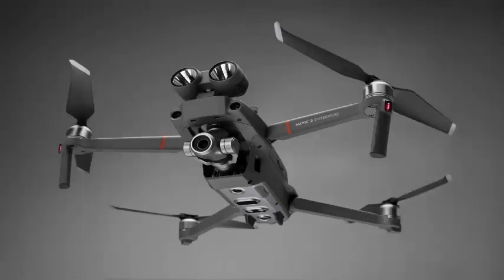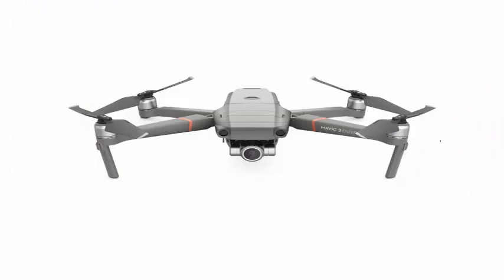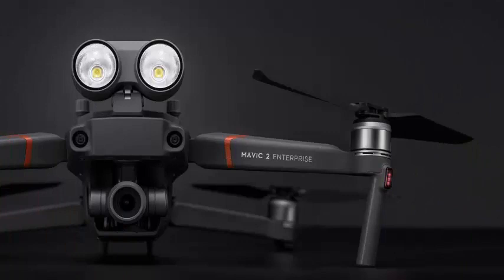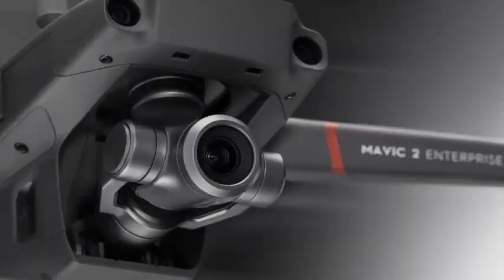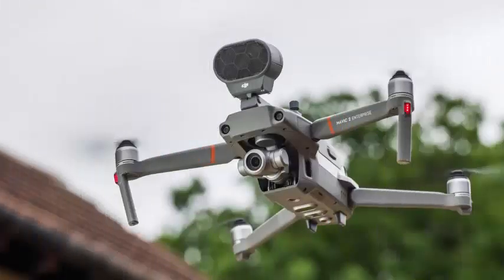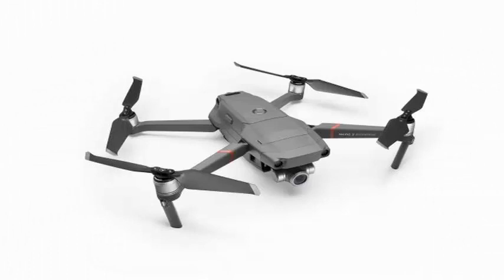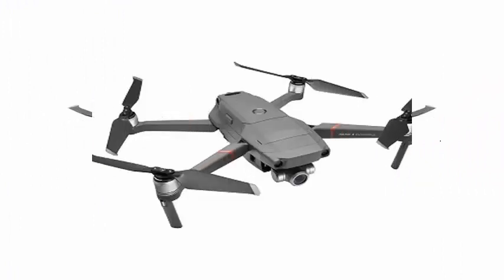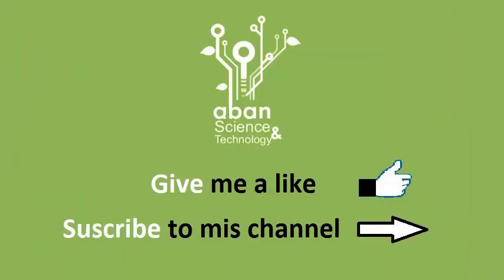DJI announced the latest Mavic 2 drone designed for search and rescue and added 24 GB of storage.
DJI has just announced the rumored Mavic 2 Enterprise. It looks a lot like the Mavic 2 series focused on the consumer, but the unmanned aircraft itself can now support payloads that give pilots new air tools. You could say it's a bit like taking a normal camera drone and giving it superpowers that could allow it to save lives. The DJI Mavic 2 Enterprise sports the familiar gray and foldable body of the other Mavics. However, in addition to wearing a camera system under your nose, the Mavic 2 Enterprise also comes with the ability to place accessories on top. For now, the company is launching a searchlight for low-light rescue missions, a loudspeaker for emergency operations and an ultralight beacon that makes the aircraft visible from a distance of up to three miles. In addition, DJI has added 24 GB of internal storage to Mavic 2 Enterprise, as well as new security features that make it difficult for data to be compromised if the drone falls into the wrong hands.

The new DJI folding drone has the same impressive performance characteristics as the Mavic 2 series. That includes a 12 megapixel camera with 2X optical zoom and 3X digital zoom, a system that sounds comparable to what you'll find in the Zoom Mavic 2. The Mavic 2 Enterprise also comes with the latest autonomous and omnidirectional technology to avoid DJI obstacles. It has 31 flight minutes and a maximum speed of 45 miles per hour. In other words, it's a Mavic 2 drone with a new and seemingly unlimited bag of tricks. Now it's very clear that DJI's new Mavic 2 series is much more than a drone. The folding plane is a complete platform.